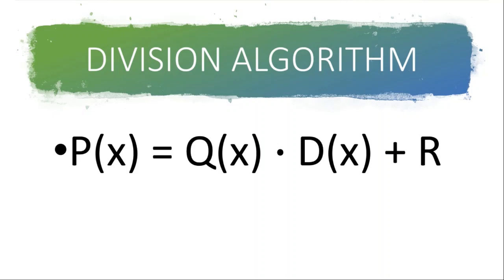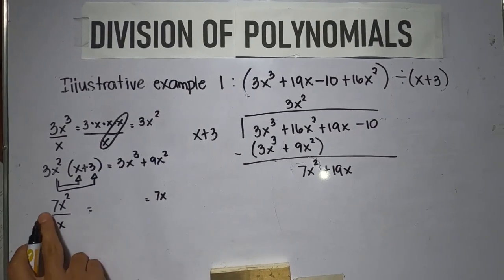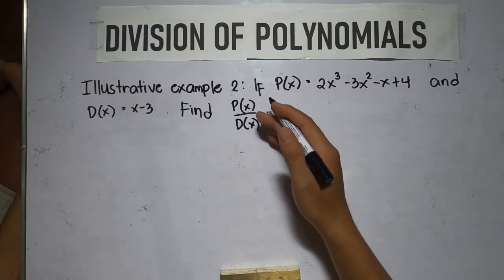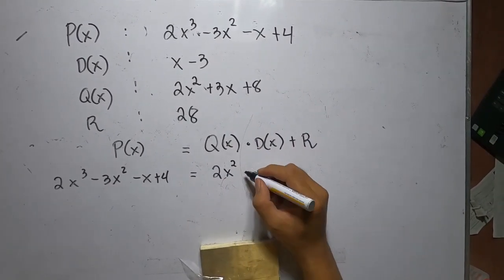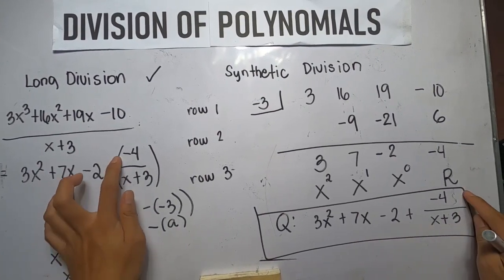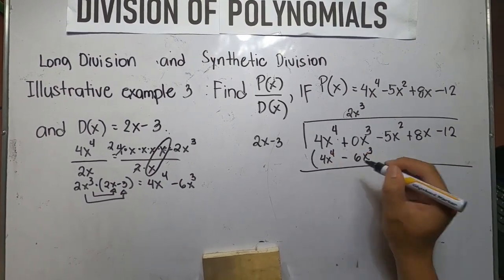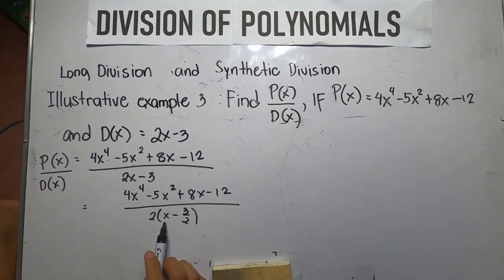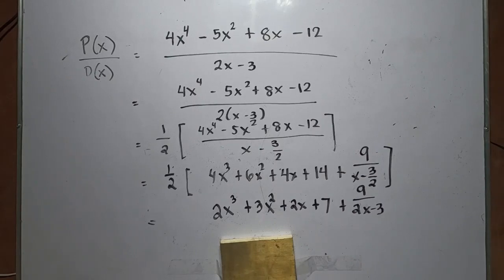DIVISION OF POLYNOMIALS (LONG DIVISION AND SYNTHETIC DIVISION)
Good day everyone! Welcome to Mathfinity. This video tutorial contains detailed steps and processes in dividing polynomials by a linear divisor through long division and synthetic division method. This video also discusses division algorithm in expressing dividend in terms of quotient, divisor and remainder.
The timeline below shows the different parts of discussion in this video:
1. Division Algorithm 0:31
2. Examples for division of polynomials using long division
(a) Illustrative example 1 01:30, Division Algorithm of (a) 12:28
(b) Illustrative example 2   13:28, Division Algorithm of (b) 20:56
3. Examples for division of polynomials using synthetic division
(a) Illustrative example 1 22:26,
(b) Illustrative example 2   28{25,
4. Division of polynomials given a linear divisor whose leading coefficient is not equal to 1.
(a) Long Division 31:25
(b) Synthetic Division 40:53

- Sir JC